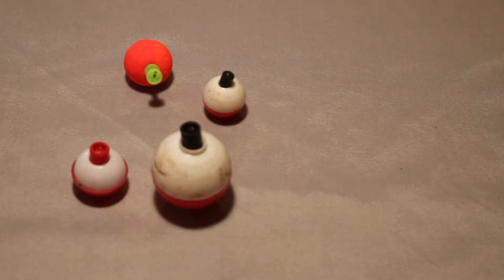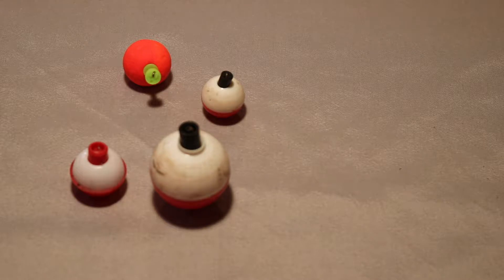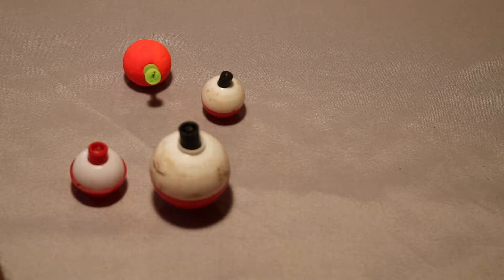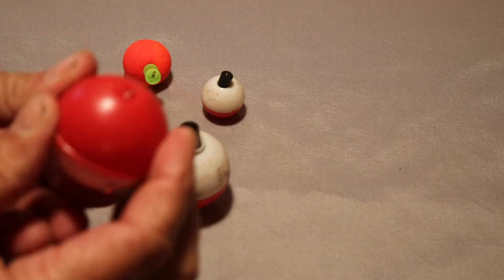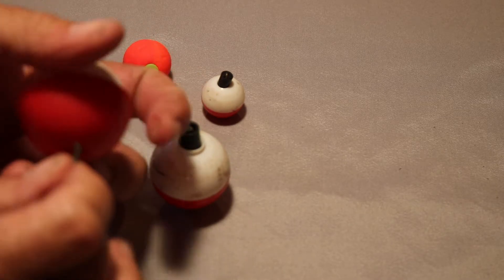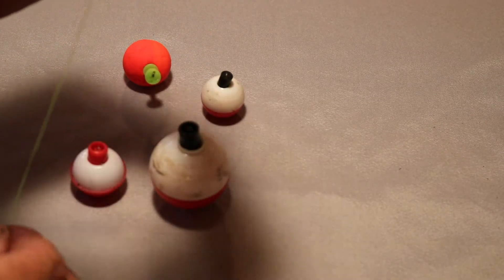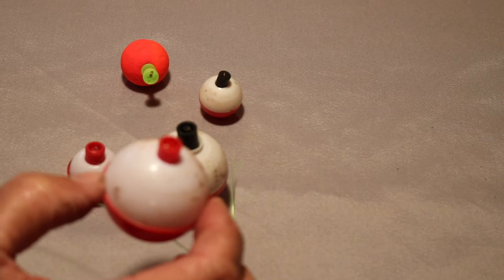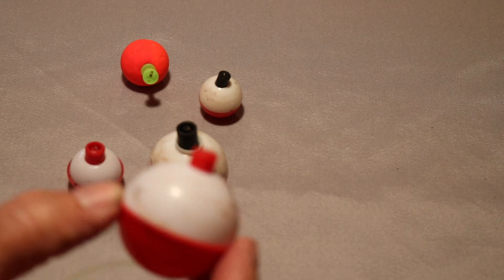Pier Fishing Station This is a Bobber - Learn To Fish